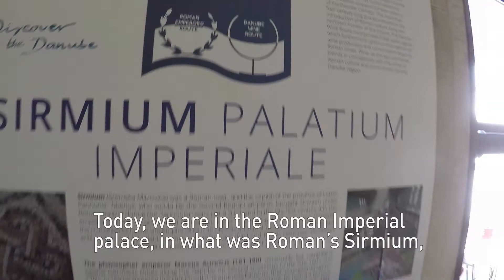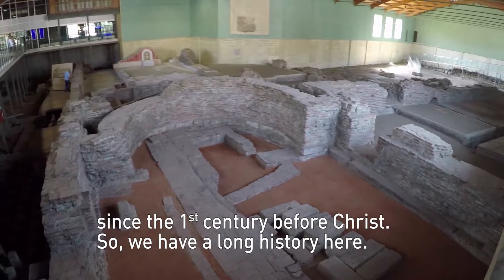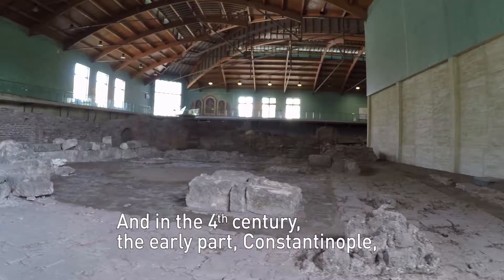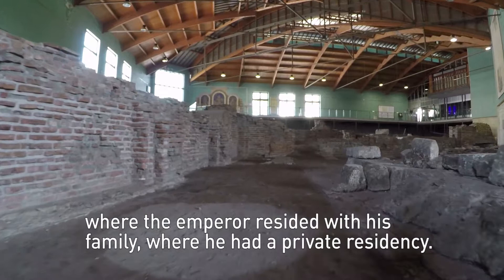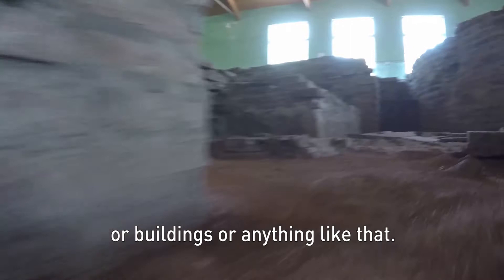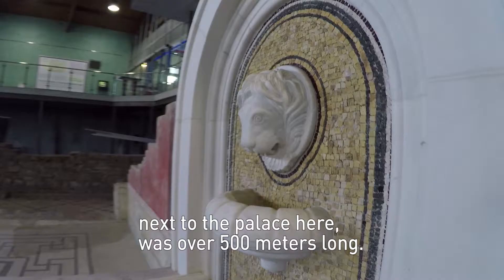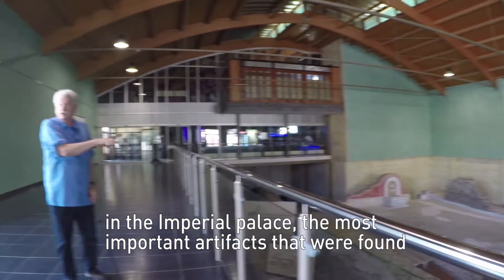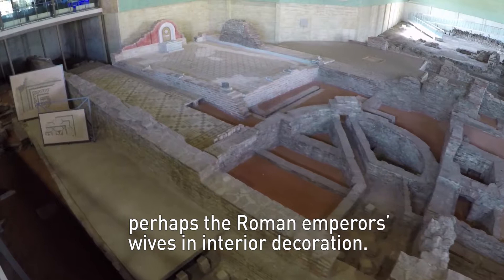Werners's Facts: Roman Imperial Palace in Sirmium (Sremska Mitrovica) on the Danube Trail of Serbia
In Roman times, Sirmium was one of the major imperial capitals, with a palace used by the Emperors Diocletian and Constantine in the Late Roman Empire. Michael Werner, Professor of Roman Art and Archaeology at the University at Albany (State University of New York) and Chairperson of Scientific Committee of the 'Roman Emperors and Danube Wine Route', explains the significance of the Roman Imperial Palace in Sirmium (Sremska Mitrovica).

The presented archaeological sites of ancient Sirmium are not only an essential testimony to the brilliant and tumultuous history of the former Pannonian metropolis but also an attractive place for all Roman Empire history lovers in today’s Serbian territory. The most important building complex in ancient Sirmium was the Imperial Palace, that was built at the end of the 3rd century, while its construction phases lasted throughout the 4th century.

Danube Trail on the 'Roman Emperors and Danube Wine Route' will take you on the journey along the amazing destinations in Hungary, Croatia, Serbia, Bulgaria and Romania. Danube Trail is a cultural & wine tourism route offering a unique experience of exploring vivid Roman heritage surrounded with beautiful landscapes.

The Roman Emperors and Danube Wine Route, with its Danube and Adriatic Trails, extends through nine European countries and it is a network of sub-destinations, created around individual archaeological sites, locations, places and buildings, which are monuments to the leadership of the Roman emperors in Late Antiquity. The Route was certified as a European Cultural Route by the European Institute for Cultural Routes (EICR).